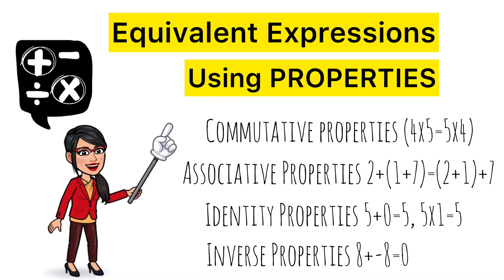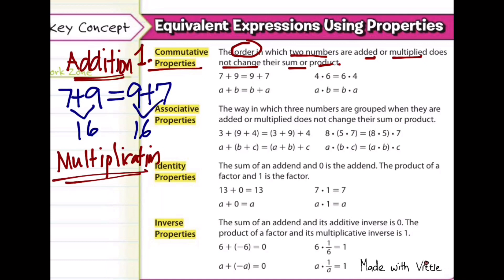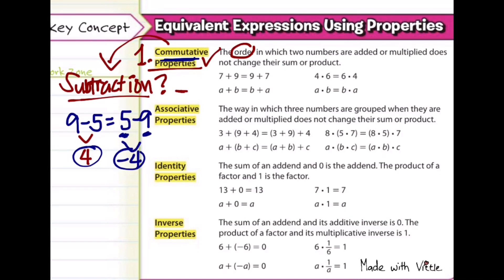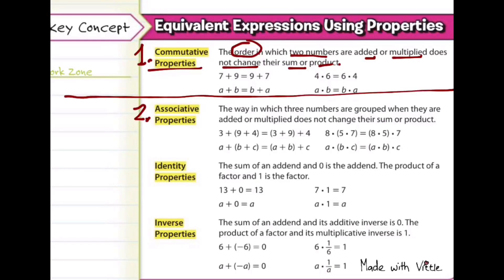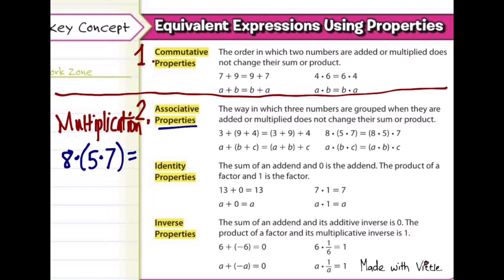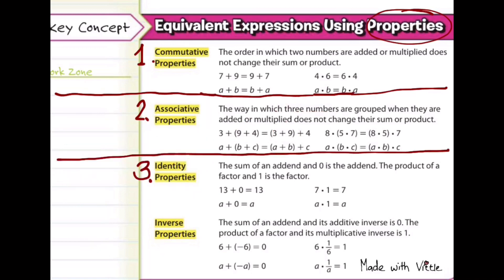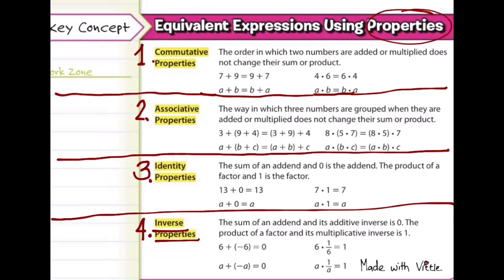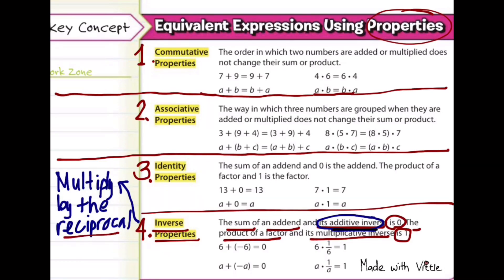Equivalent Expressions using Properties